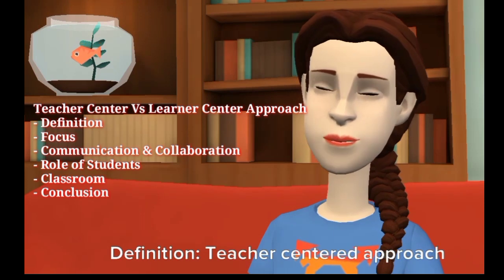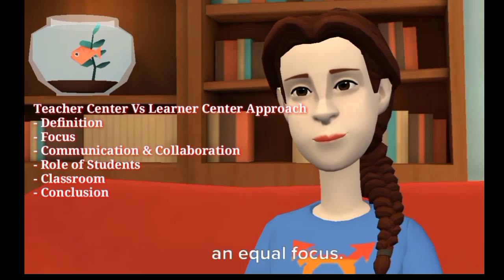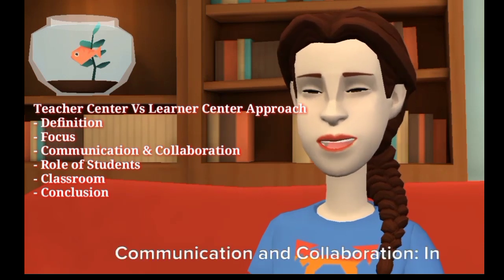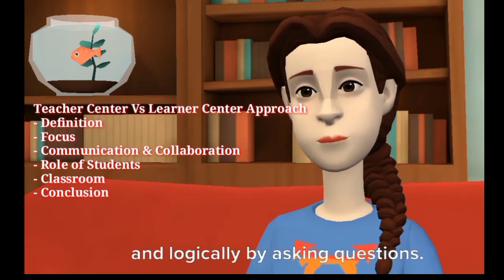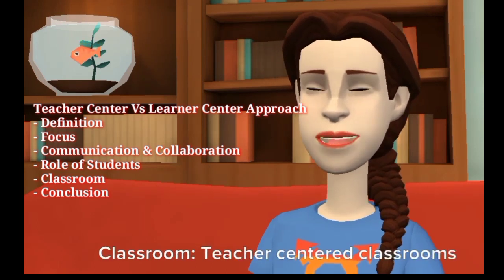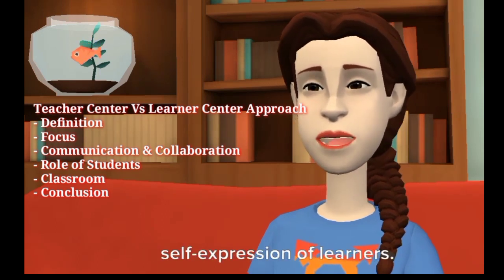Topic 2: Teacher Center Vs Learner Center Approach - Channel Dan Sreyoun.